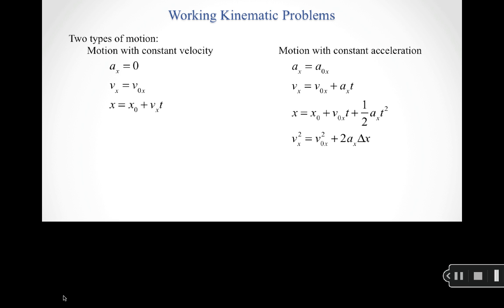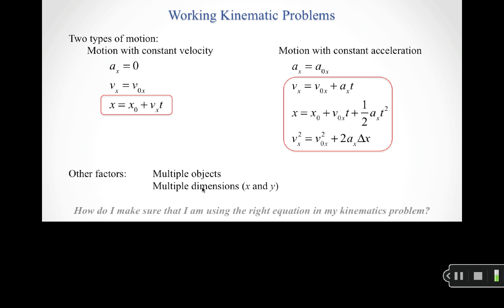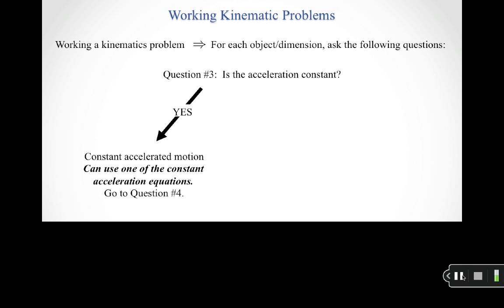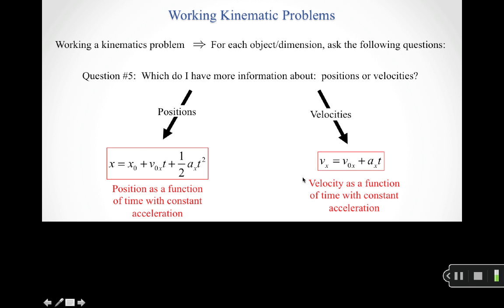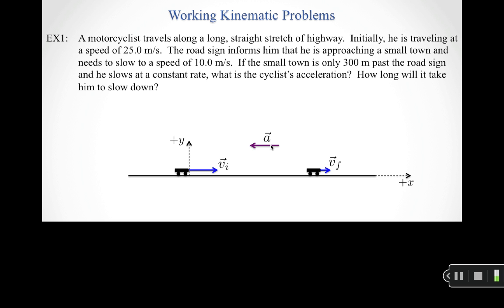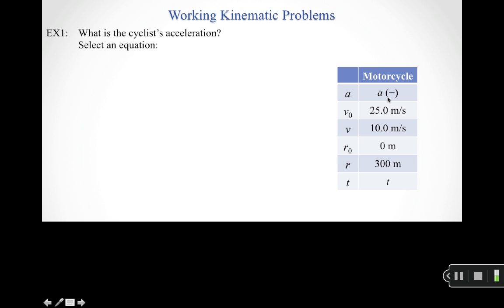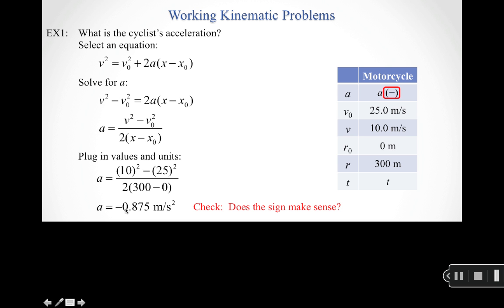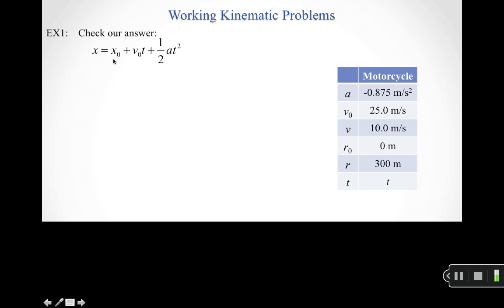Working kinematics problems